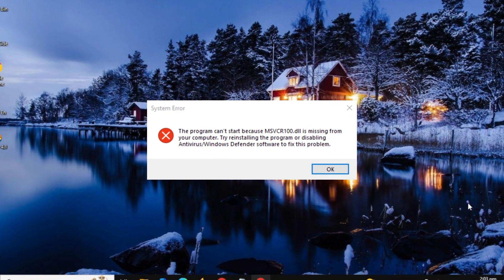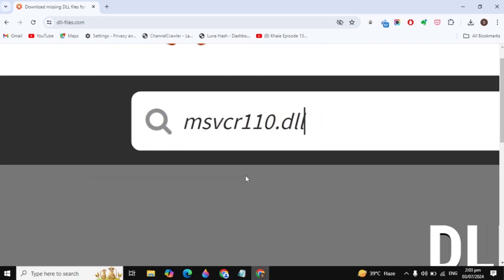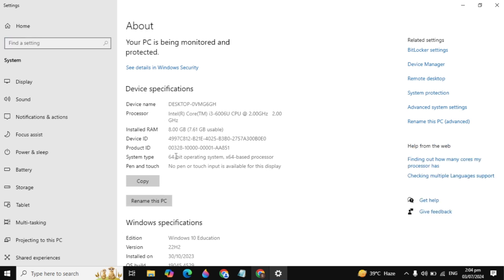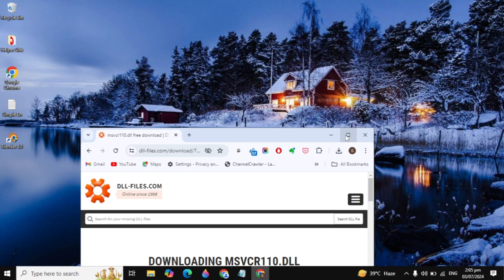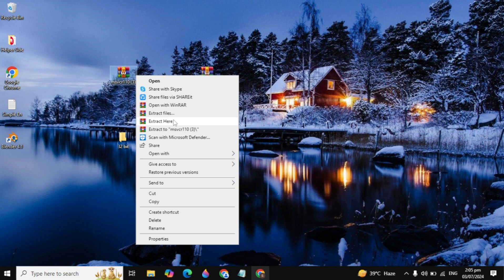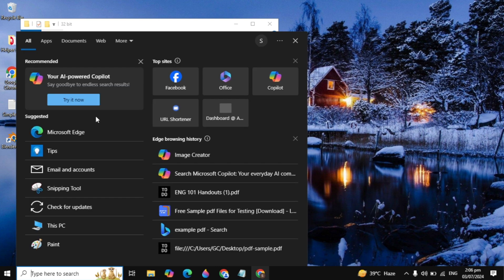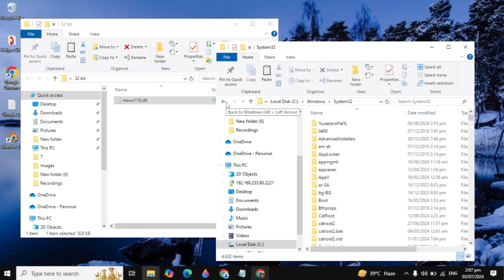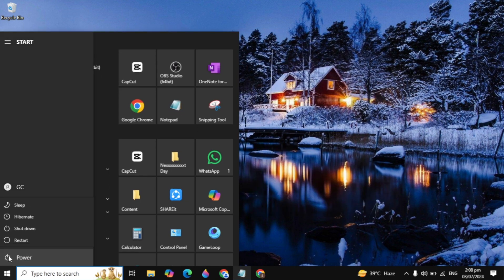FIX - msvcp110.dll Not Found Error in Windows 10/11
In this informative video, learn how to fix the frustrating "msvcp110.dll Not Found Error" in Windows 10/11 swiftly and effortlessly! No more headaches or confusion - we've got you covered with easy step-by-step solutions to get your system back on track. Say goodbye to error messages and hello to seamless performance. Don't let technical hiccups slow you down - watch now and unlock the key to a smoothly running Windows experience. With expert guidance and clear instructions, you'll be troubleshooting like a pro in no time. Hit play and get ready to resolve that pesky error once and for all!